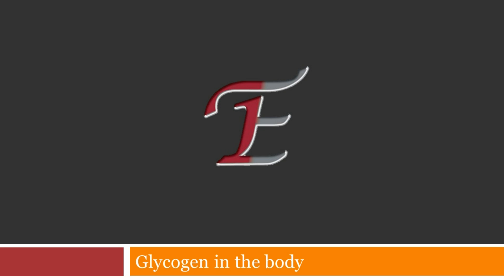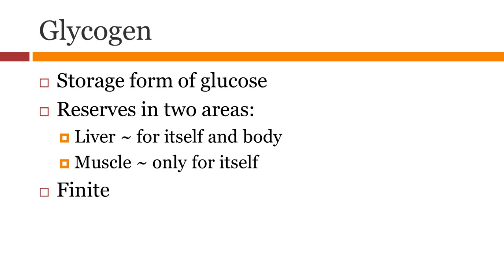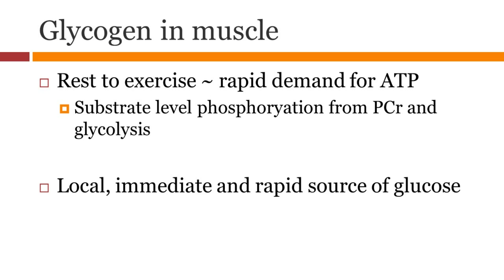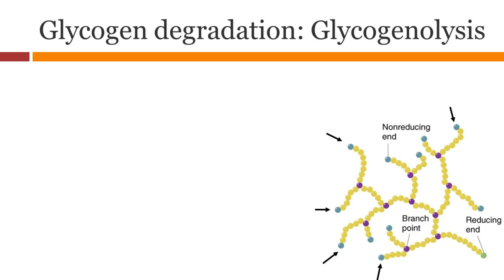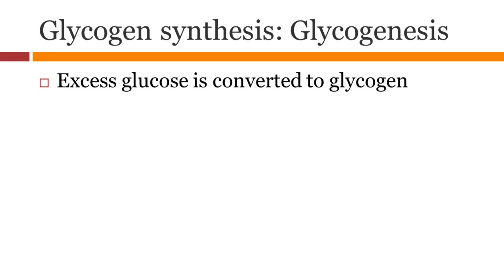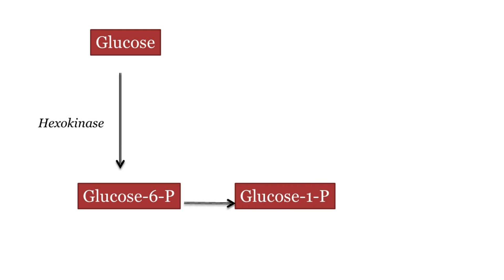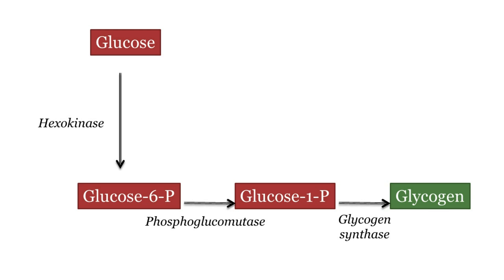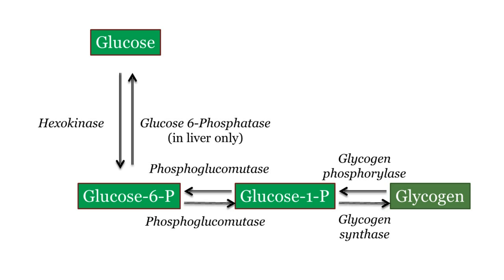Glycogen Synthesis and Degradation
Lets quickly look at how glycogen is synthesized and degraded in our body.